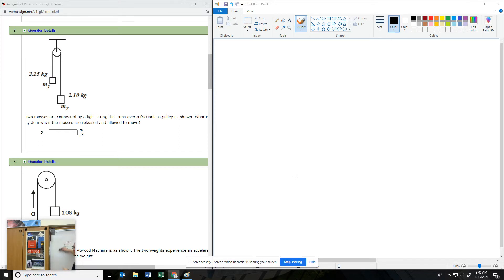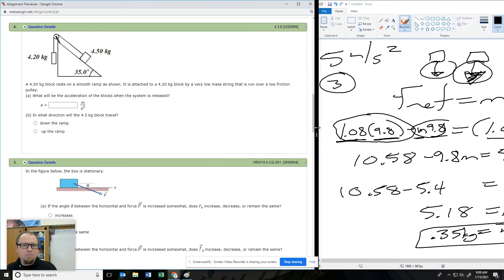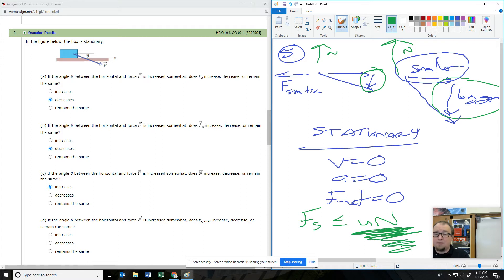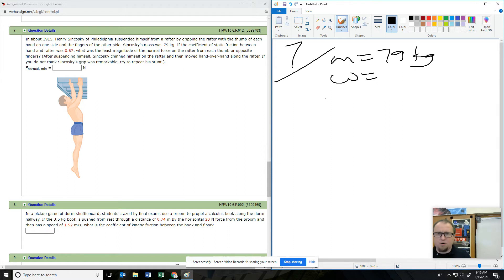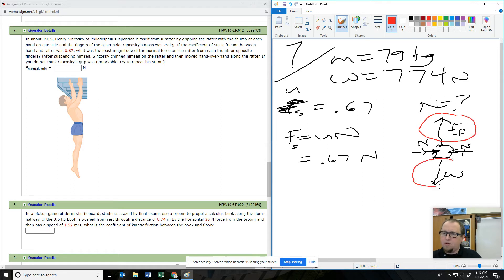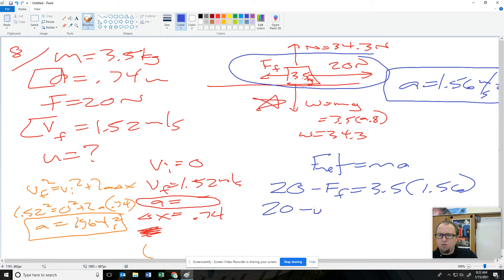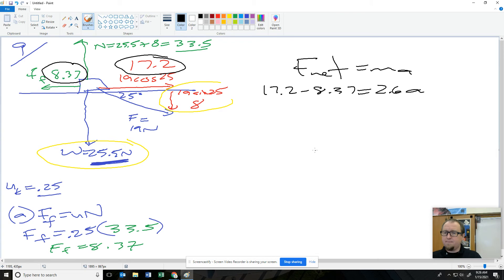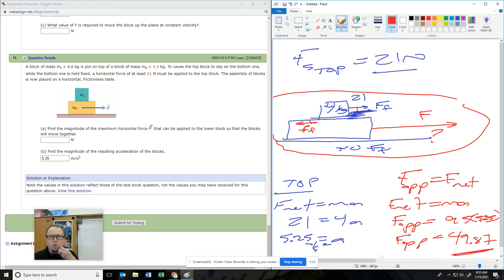7 3 Forces System & Friction #2-11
#7: It is 1/4 of the total since he has two hands and four contact points